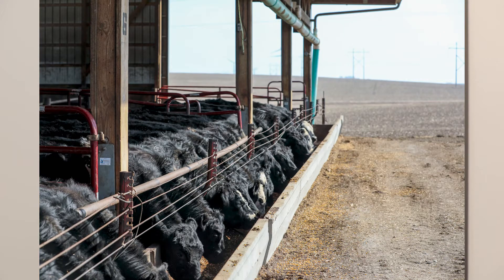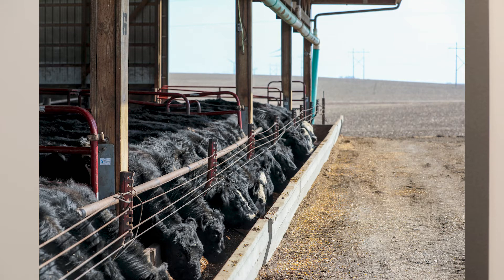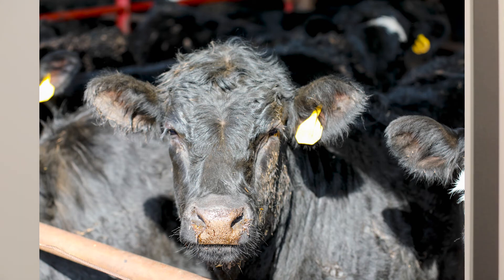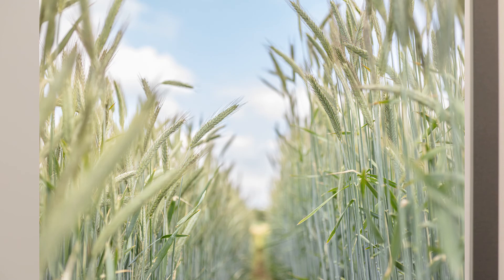Feeding Hybrid Rye to Cattle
Dr. Becca Brattain shares some insights to feeding hybrid rye in cattle rations. Join the ryevolution!